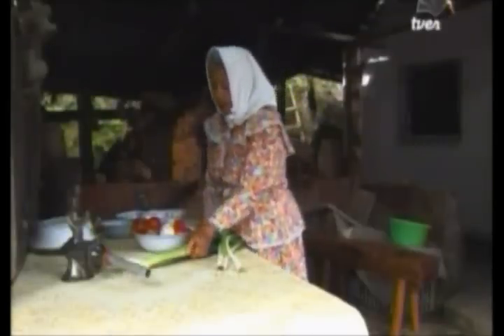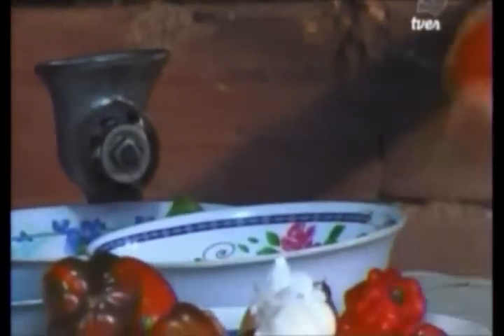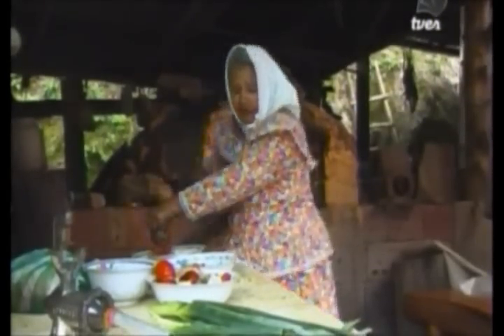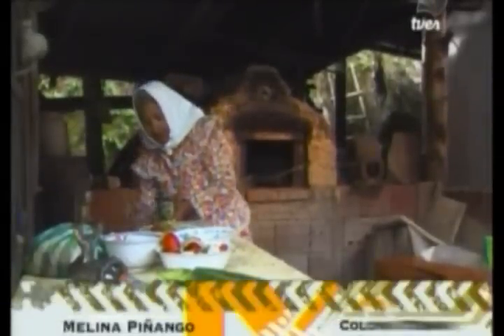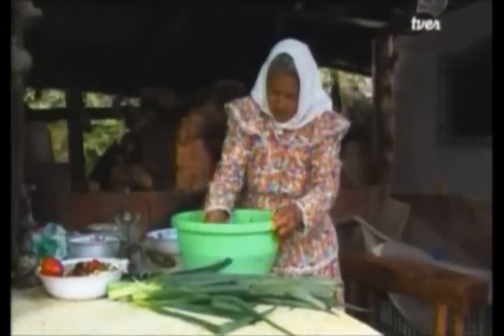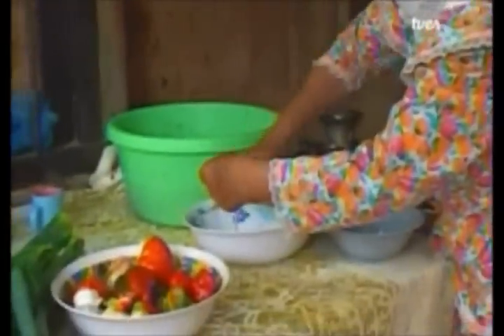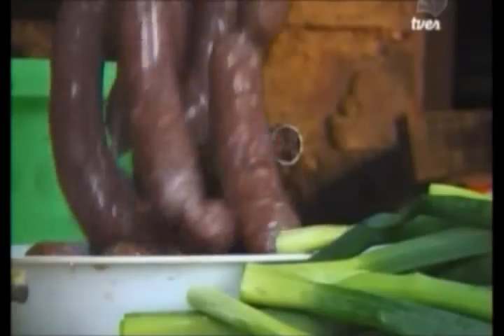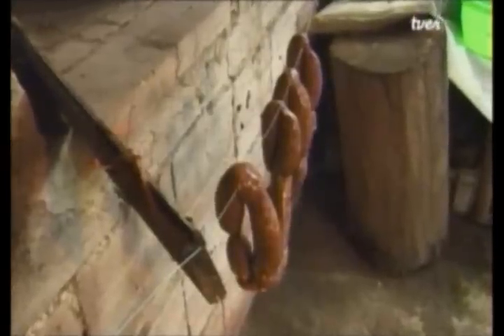Chorizo coloniero - Colonia Tovar - Edo. Aragua